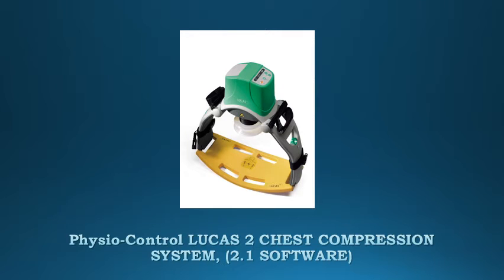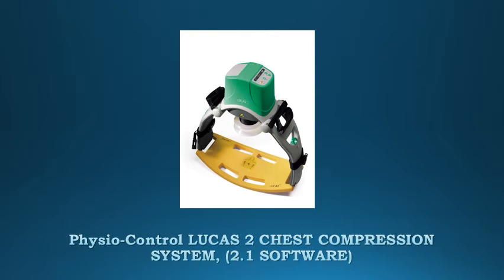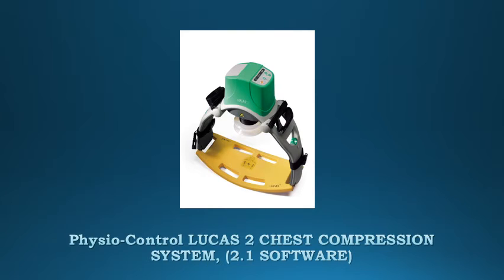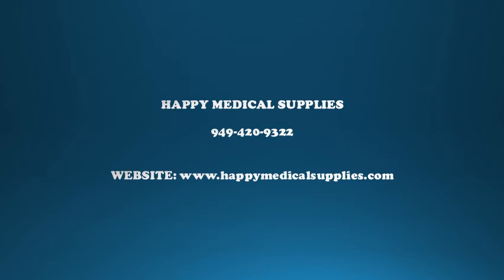Physio Control LUCAS 2 CHEST COMPRESSION SYSTEM, 2 1 SOFTWARE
The LUCAS™ Chest Compression System is a safe and efficient tool that standardizes chest compressions in accordance with the latest scientific guidelines. It provides the same quality for all patients and over time, independent of transport conditions, rescuer fatigue, or variability in the experience level of the caregiver. By doing this, it frees up rescuers to focus on other life-saving tasks and creates new rescue opportunities.

The LUCAS device is easy to carry and handle, and can be applied to the patient with interruptions of manual compressions of less than 20 seconds.

The package includes:
• LUCAS 2 Chest Compression System
• Carrying Case
• 2 Patient Straps
• 2 Stabilization Straps
• 3 Suction Cups
• 1 Rechargeable Battery